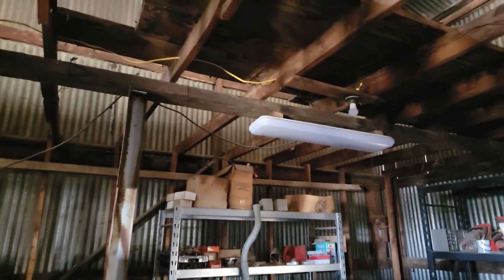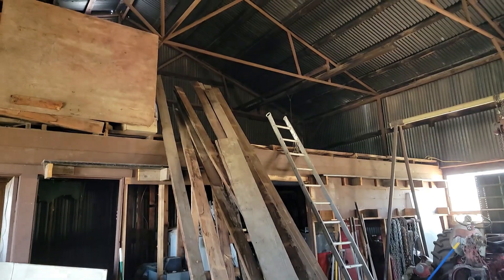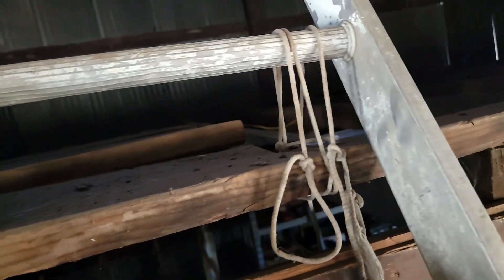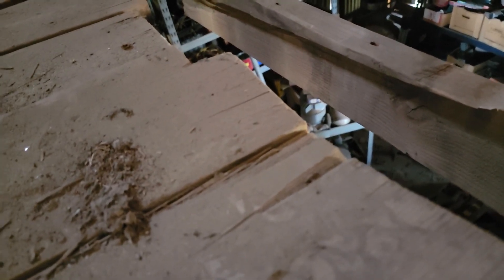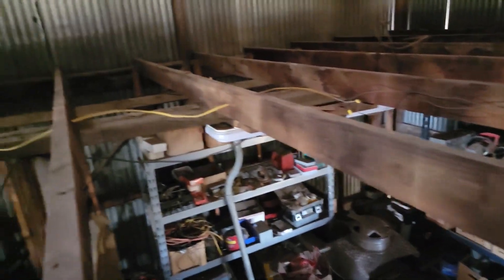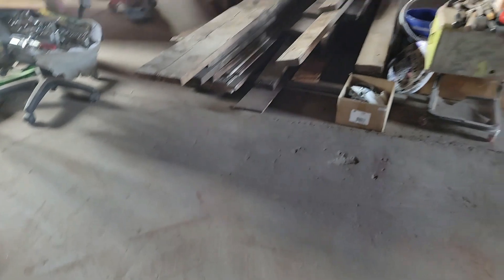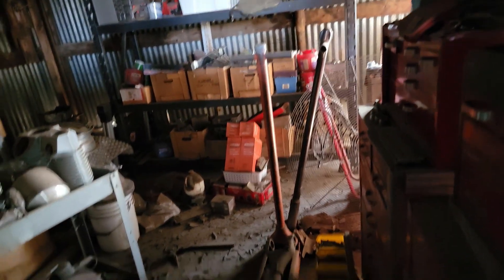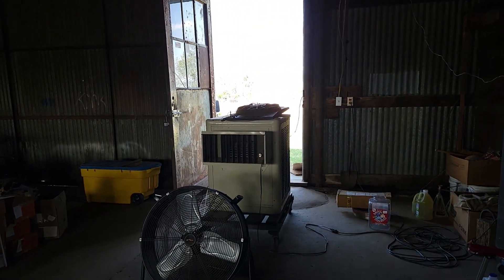Shop Loft II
More work on the loft removal, trying to decide what to do with the old lumber.